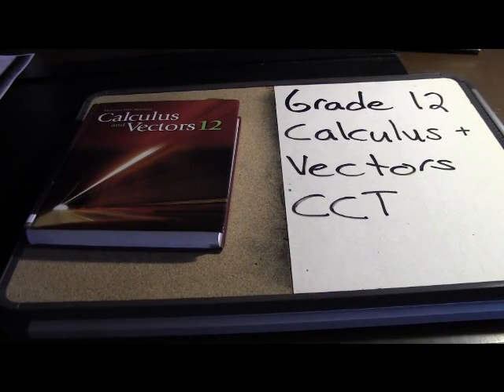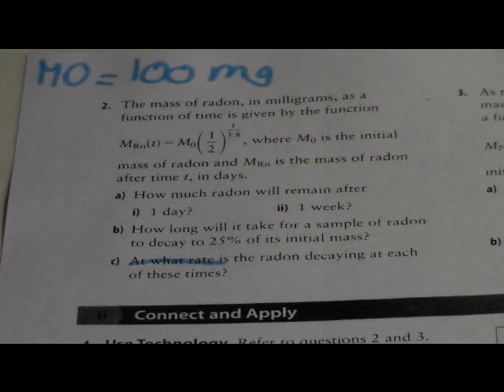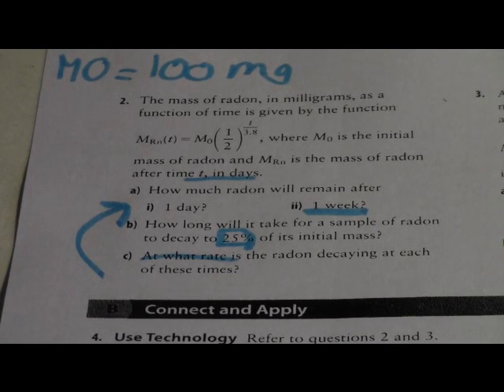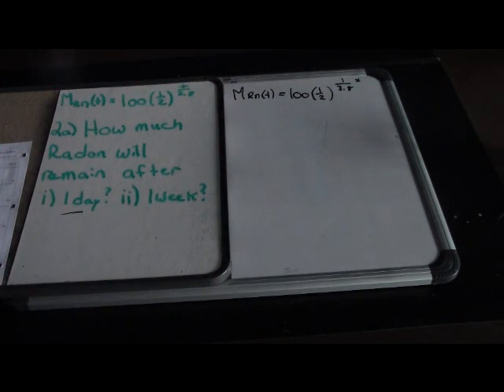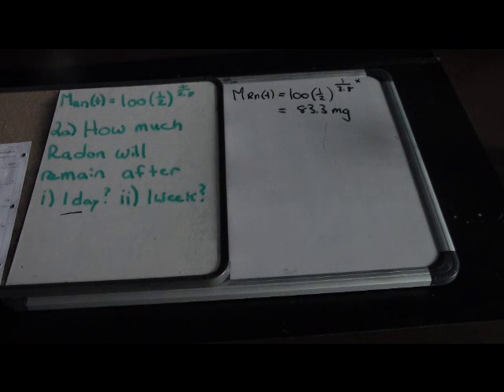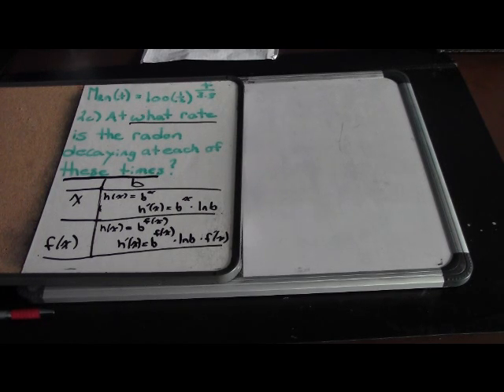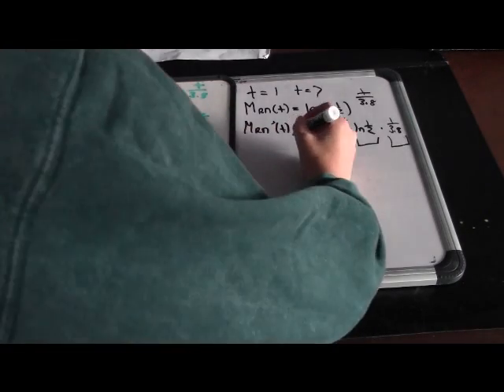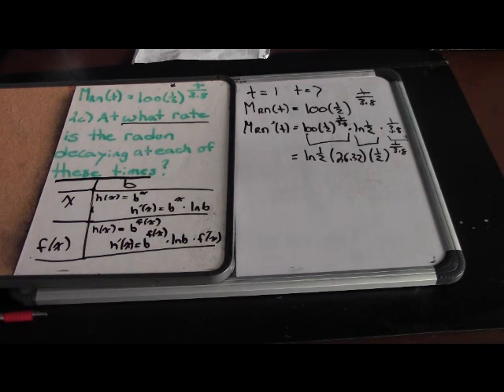Grade 12 calculus CCT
CCT